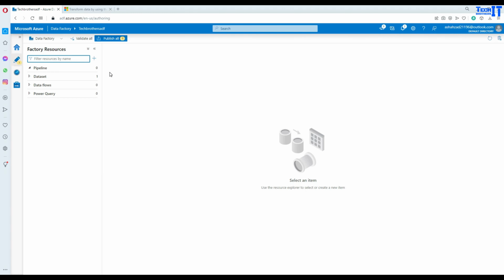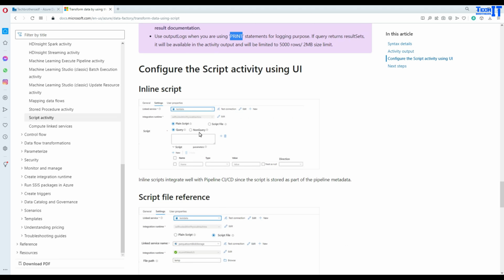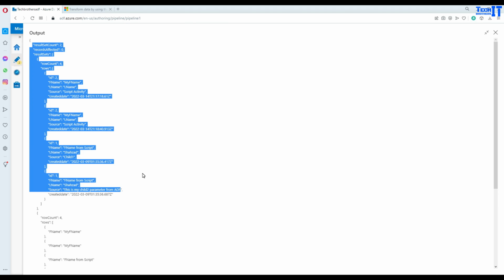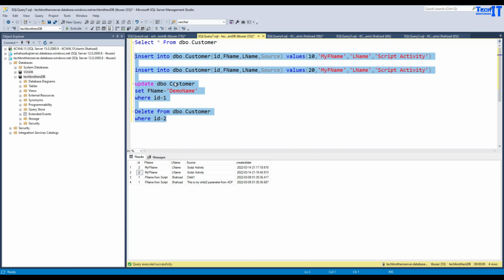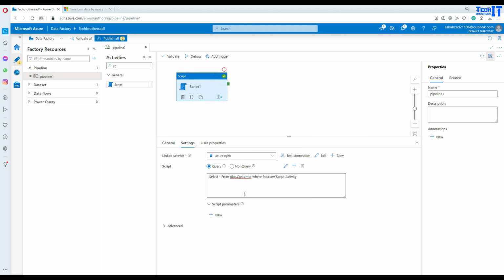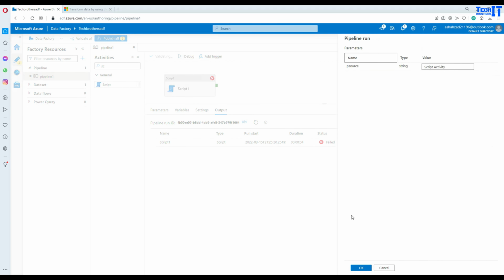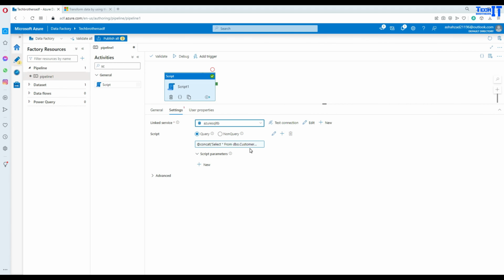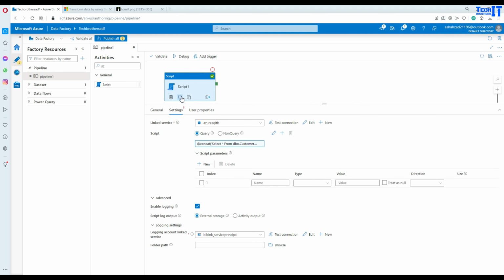Script Activity in Azure Data Factory to Execute DDL and DML on Different Type of Database Systems